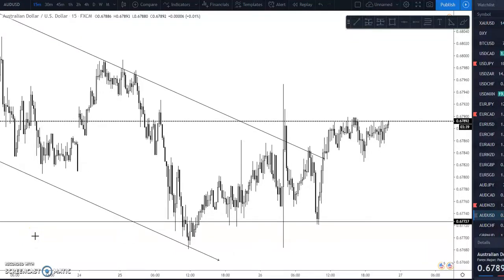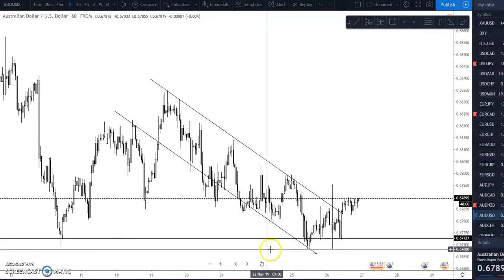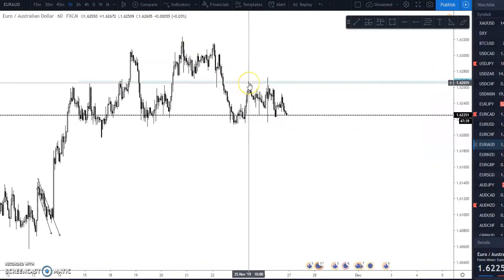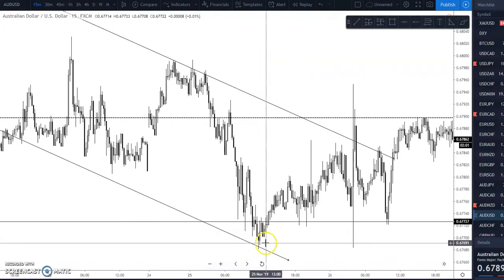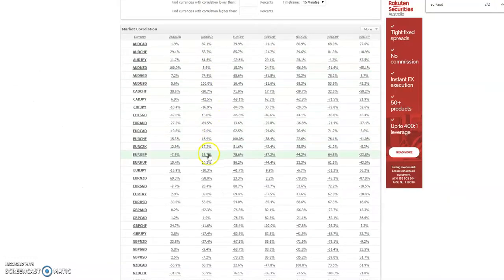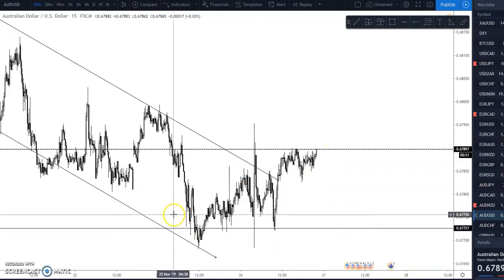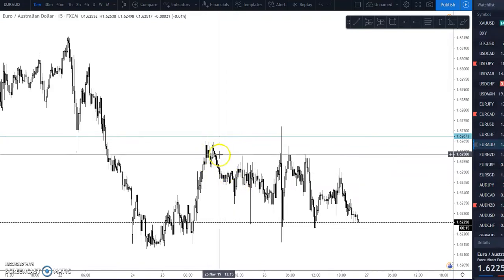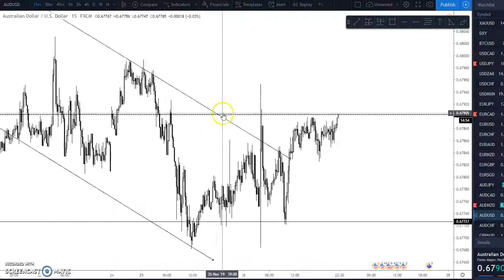AUDUSD Technical Analysis Nov. 25 2019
A somewhat more in depth technical analysis on utilizing correlations with respect to basic tools. If you would like to join our signals chat on telegram here is the